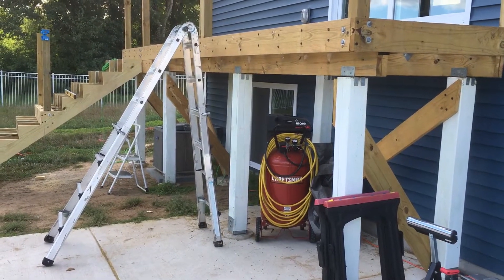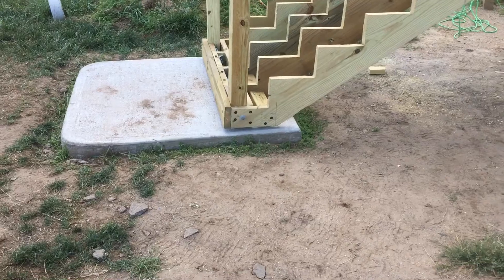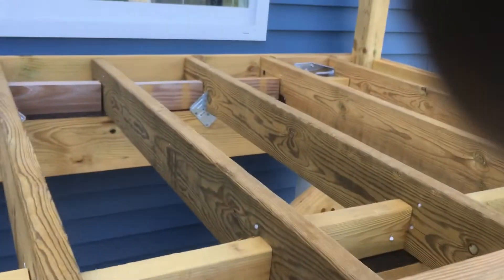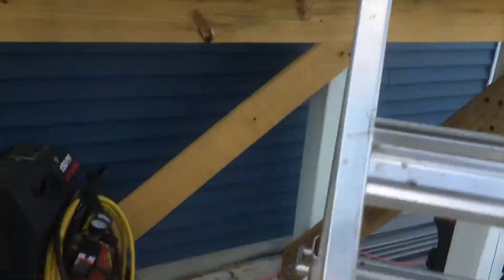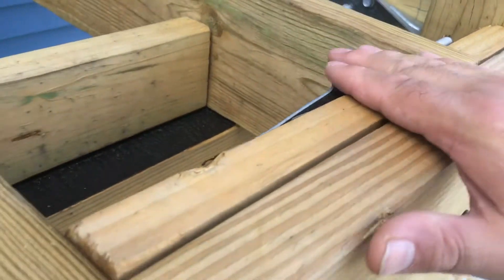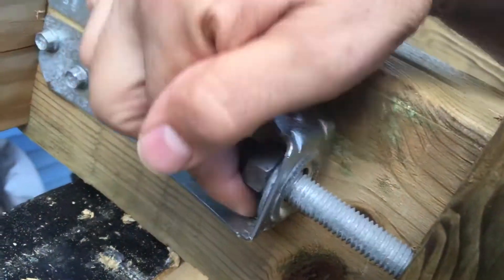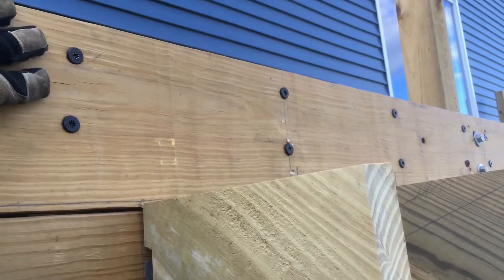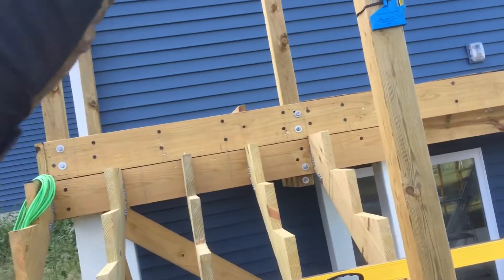Building an over engineered deck part two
Walk-through of the construction techniques used in my over engineered deck.    Joists and beams, strong post attachment, stair stringers.